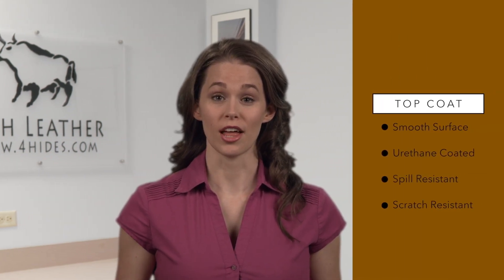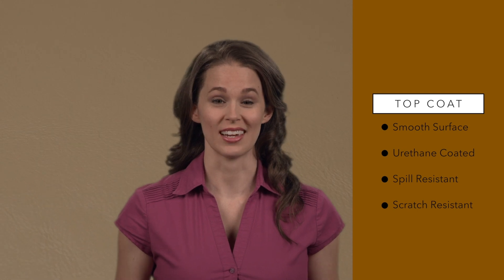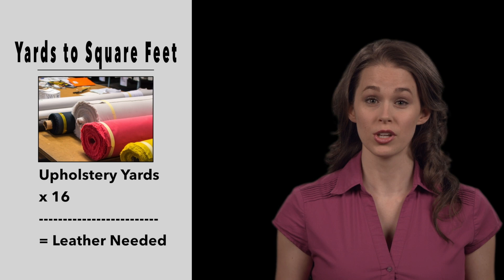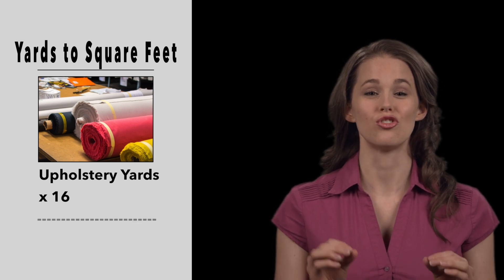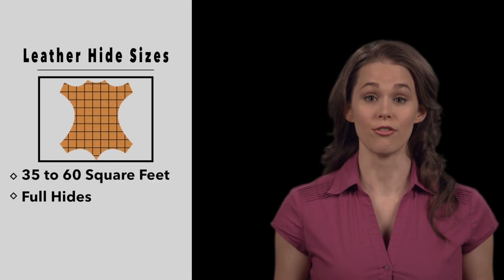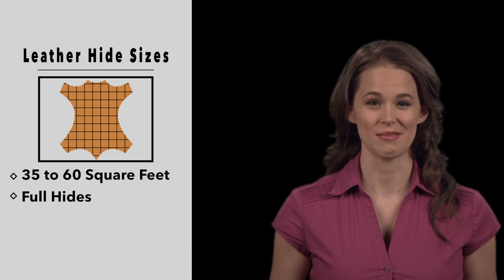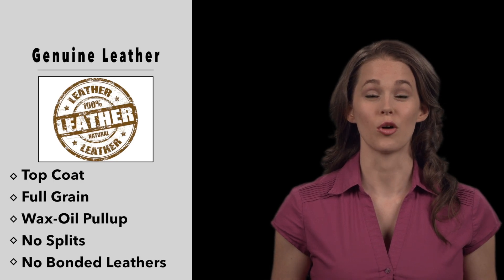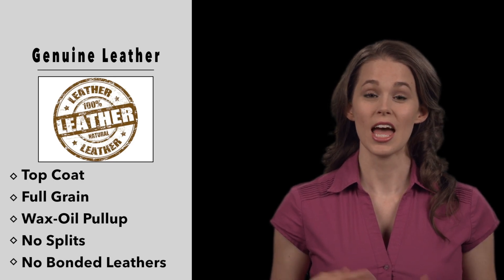Upholstery Leather Types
This video explains the 3 most common types of upholstery leather.
1.  Top Coat Leather
2.  Full Grain Leather
3.  Wax/Oil Pull-up Leather